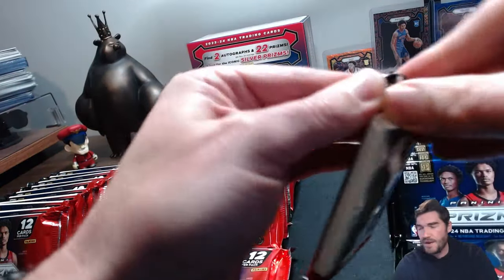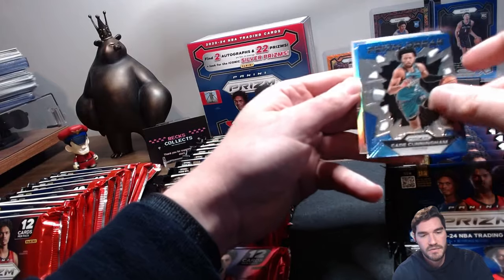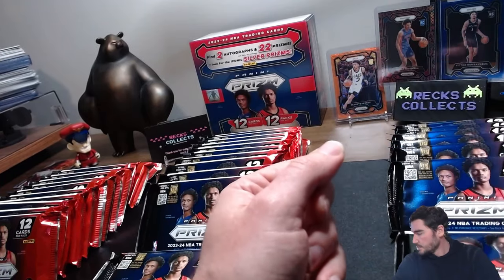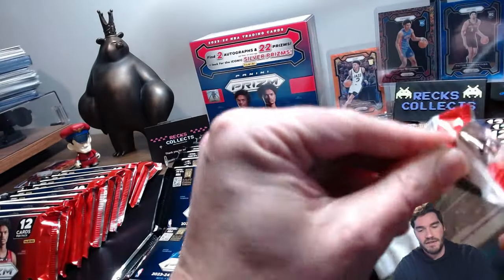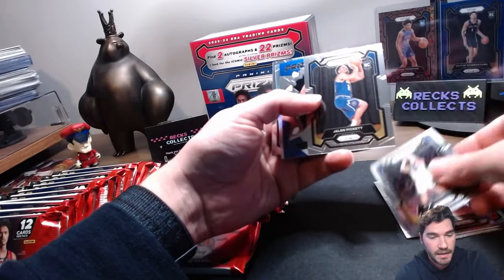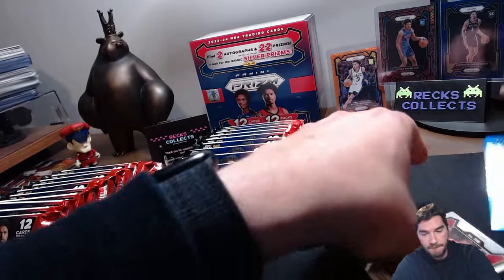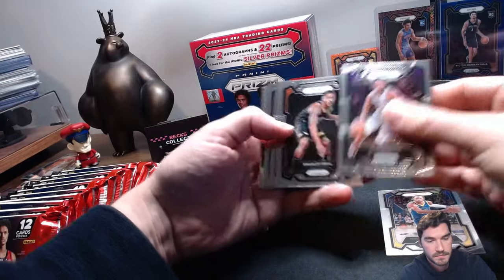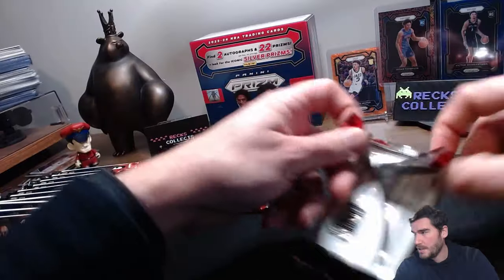Unboxing The Wembanyama Rookie Prizm Snakeskin!!! 🔥 | Basketball Card Collectors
Wow! - My best pull ever!

I'm giving away 5x sealed 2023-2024 Panini Court Kings NBA Hobby Boxes

Open to all my current subscribers and any new added until April 1st.
All you have to do is be a subscriber to my channel and like the video. EASY. 5 of you get a sealed box (Shipping and everyone on me). Winners posted April 2nd.

eBay - reckscollectables
Sportbetting - Recks_Collects on the MyAction App